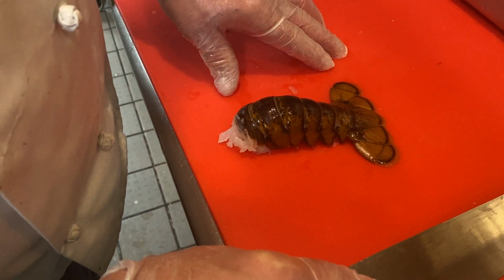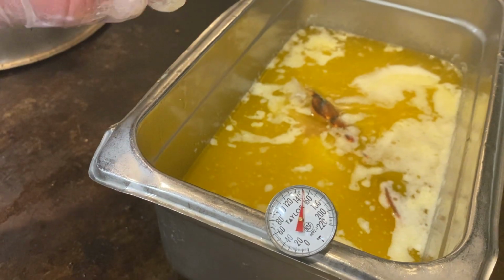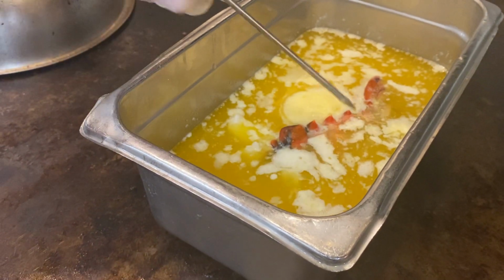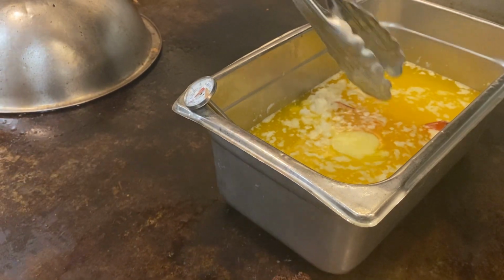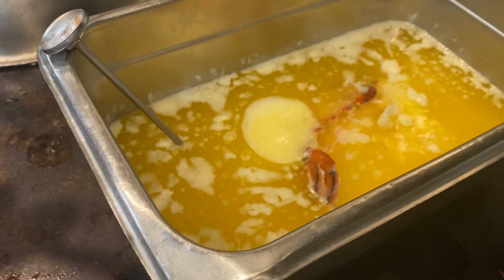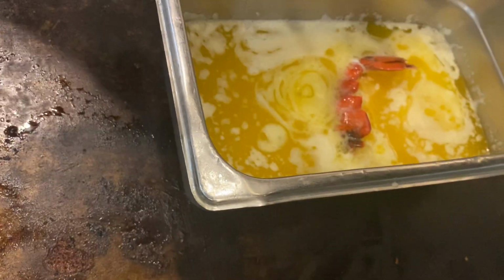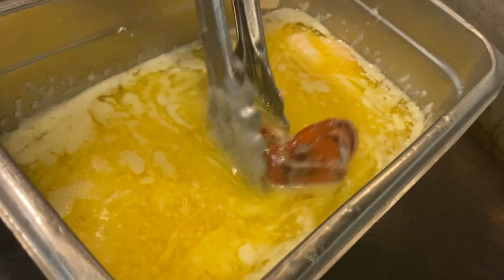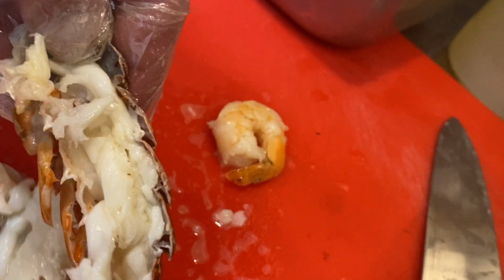Butter poached lobster